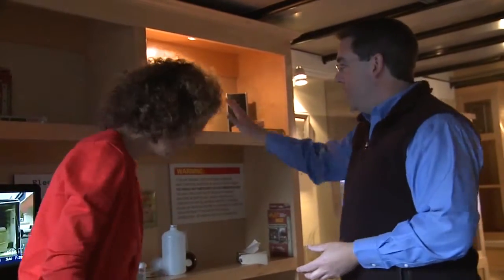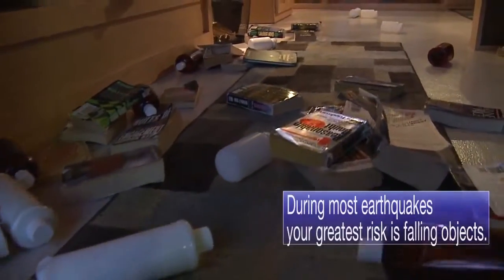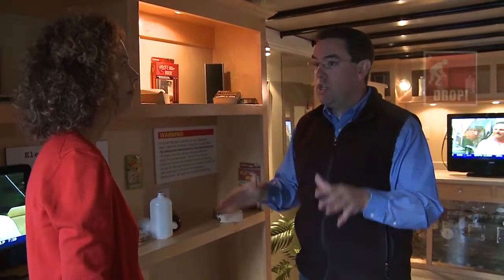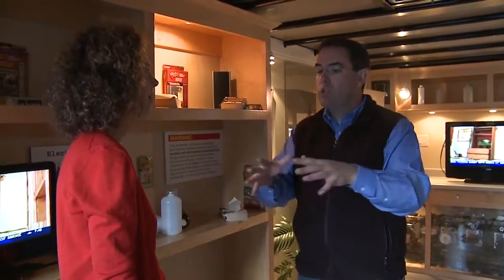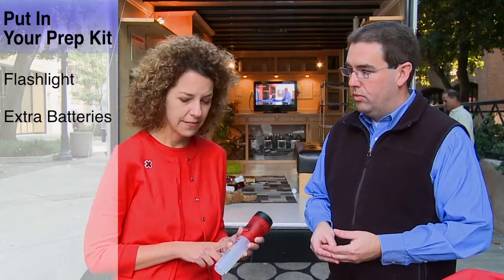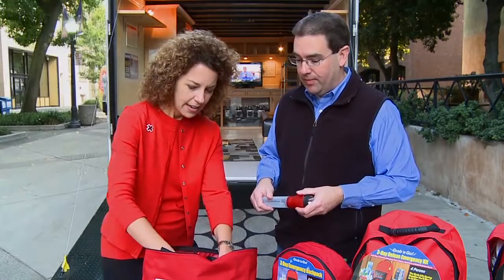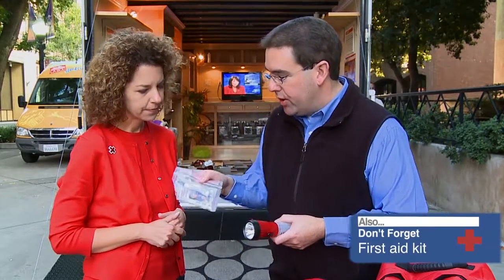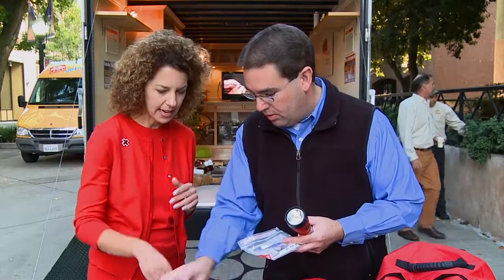How to Prepare for Earthquake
This video is abour the preparation of earthquake. Get yourself be prepared for earthquake & keep safe with your family.